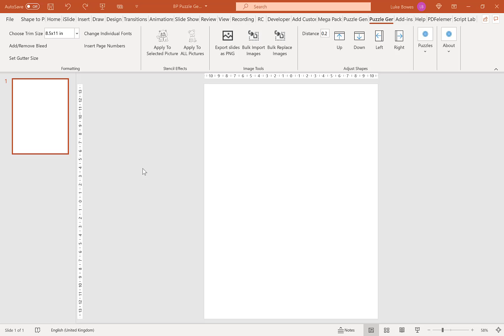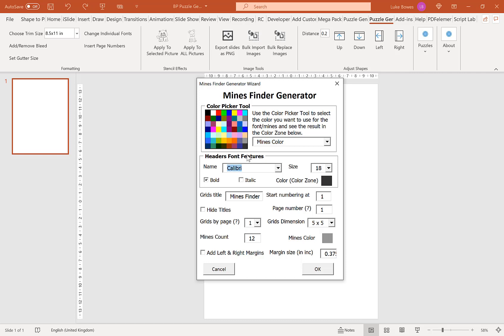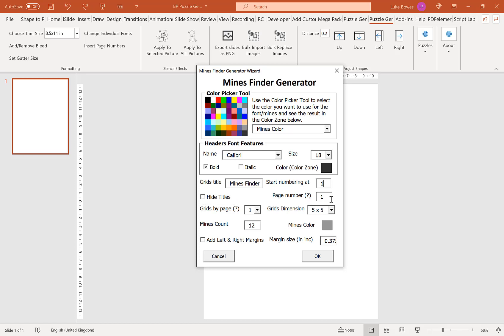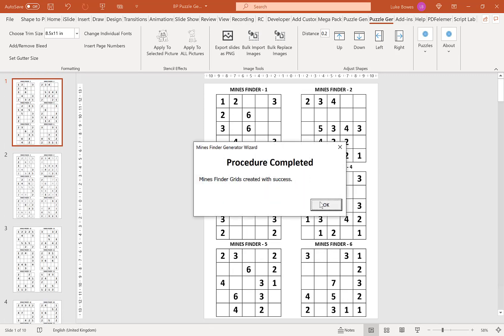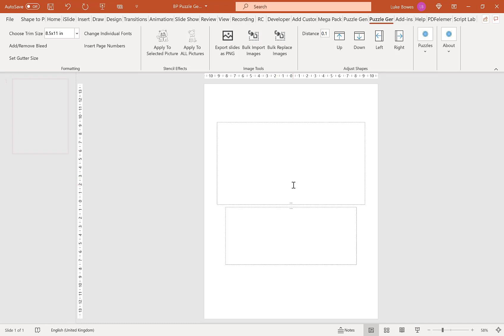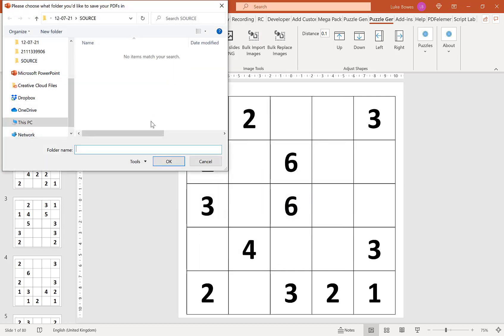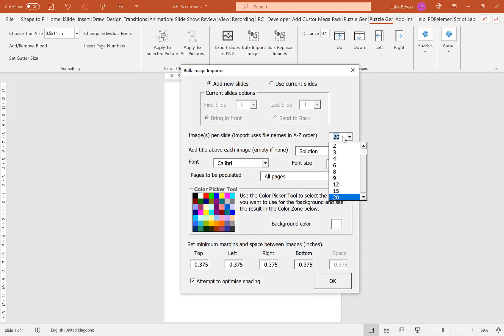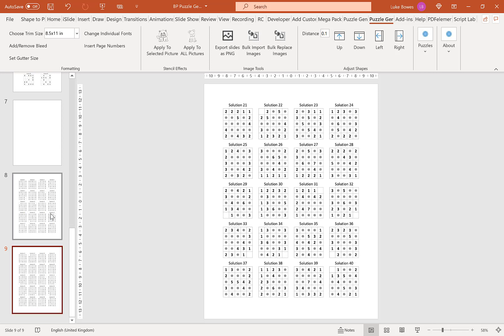How To Create Mine Finder Puzzles For KDP in PowerPoint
In this video, I take you through a quick overview of how to use the Puzzle Generator PowerPoint Add-In to create your own Mine Finder Puzzles for KDP in PowerPoint.